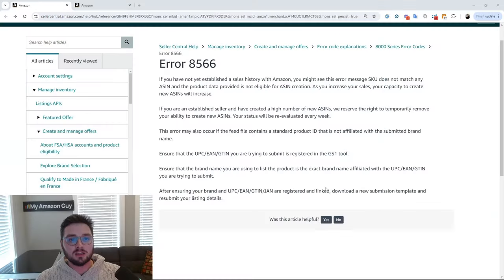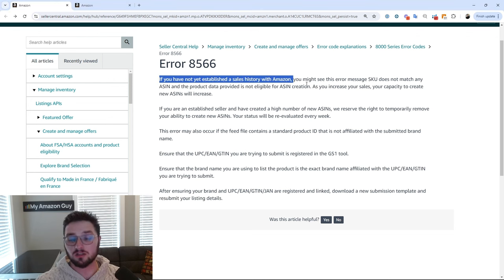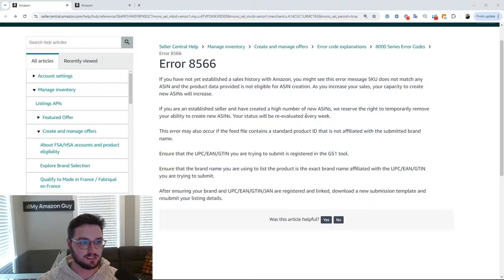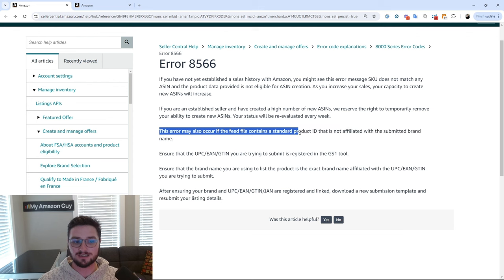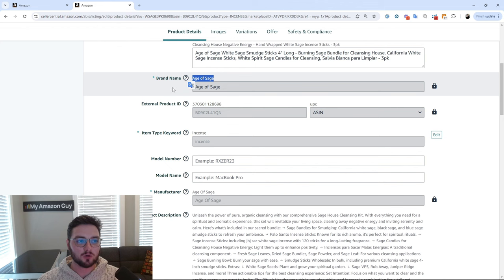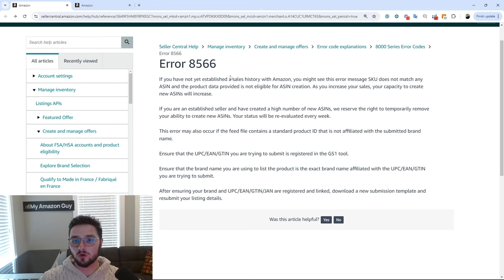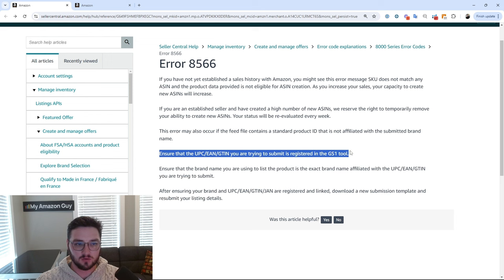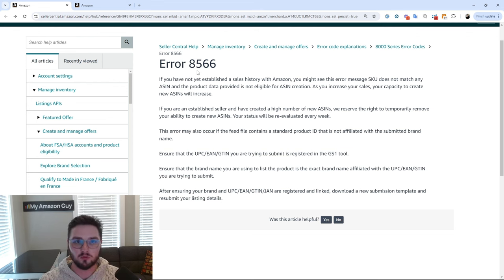Amazon Error Code 8566: Quick Fixes for Sellers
Learn how to solve Amazon error code 8566 with quick and effective tips for sellers. Whether it’s sales history or product ID issues, we’ve got you covered.

Got an Amazon problem? and we’ll make it disappear!

Ready to talk strategy? to book your meeting now!

Timestamps:
00:00 - Amazon Error Code 8566
00:30 - Reason 1: Not Enough Sales History & Solution
01:45 - Reason 2: Incorrect Brand Name or UPC & Solution
03:15 - Summary of Solutions and Final Tips
04:00 - Conclusion